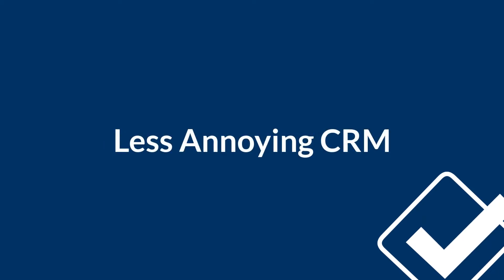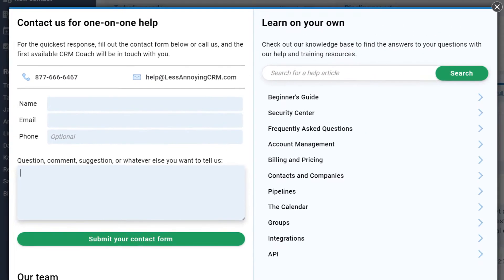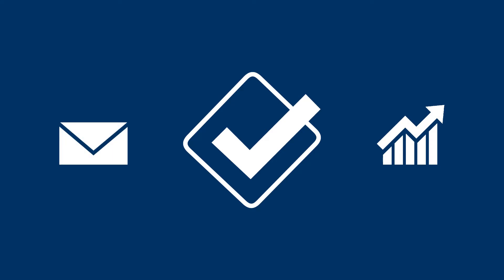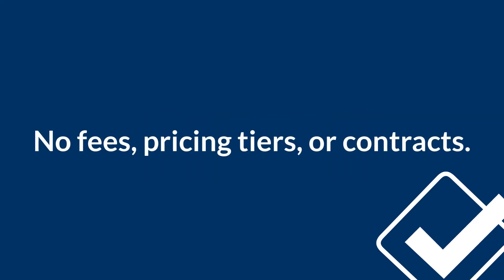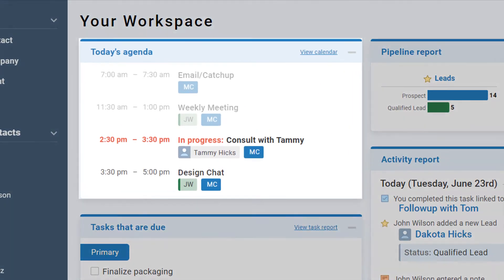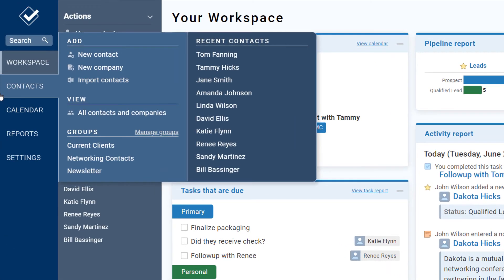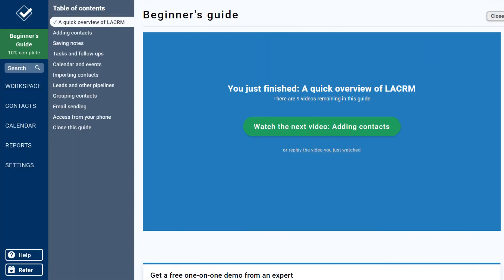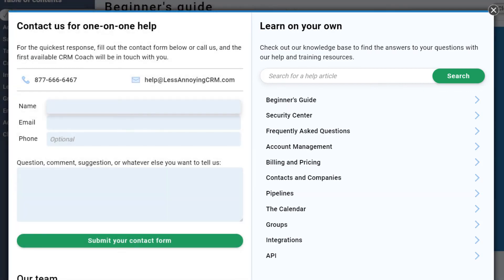Beginner's Guide: A quick overview of LACRM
A quick overview of the basics of Less Annoying CRM. What is a CRM? How can Less Annoying CRM help you simplify your day to day operation of your business? We'll show you how in just a few minutes.